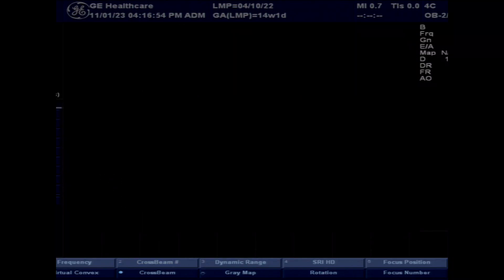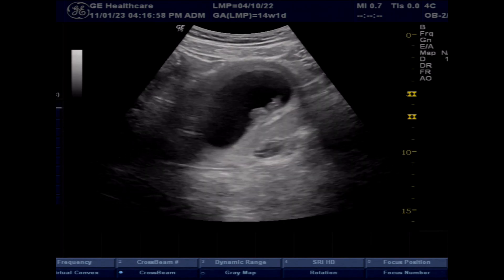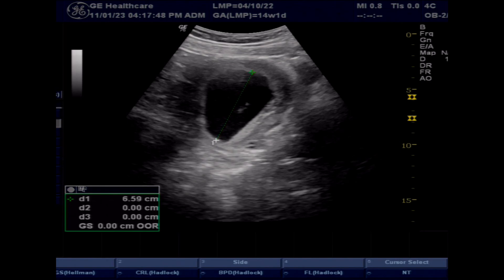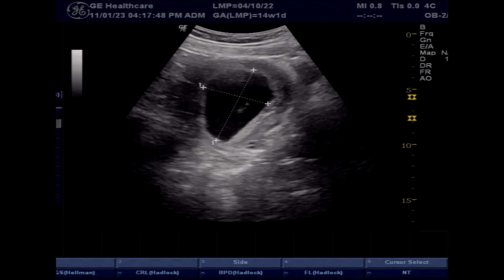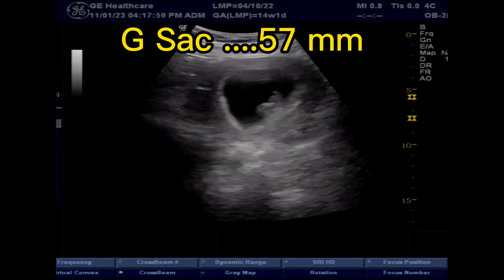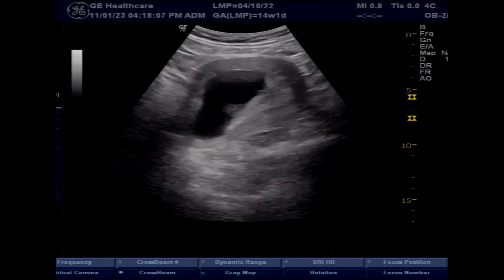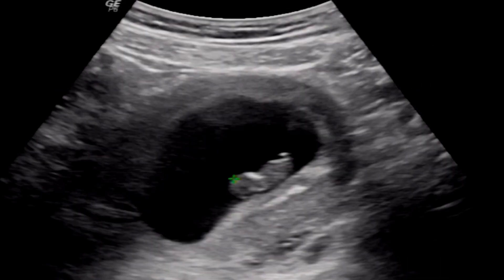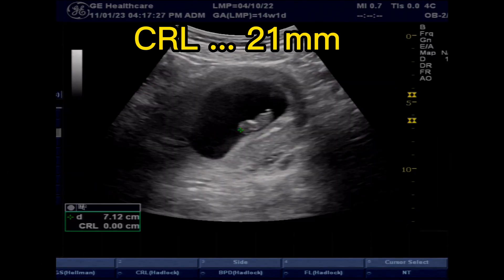Ultrasound, How to Diagnose Missed Abortion, What is minimal time for Fetal Cardiac Activity ,